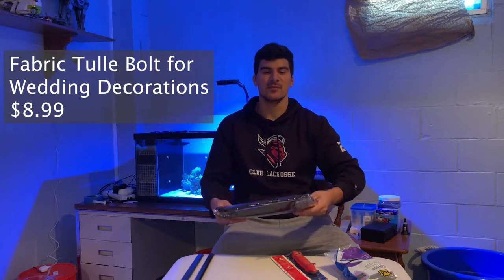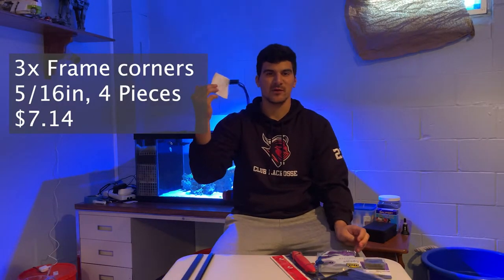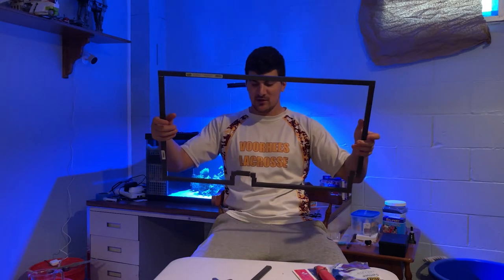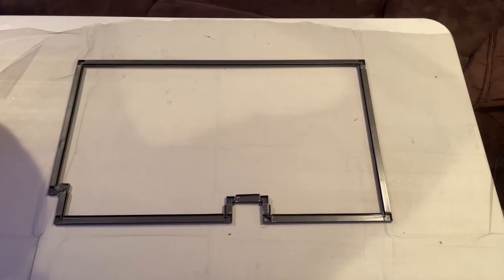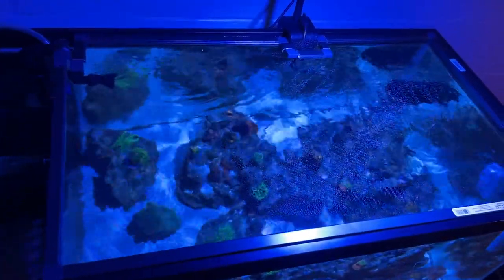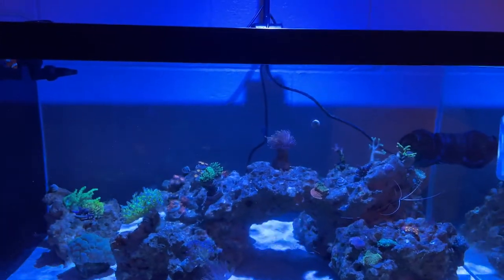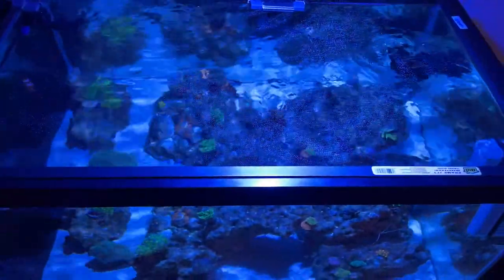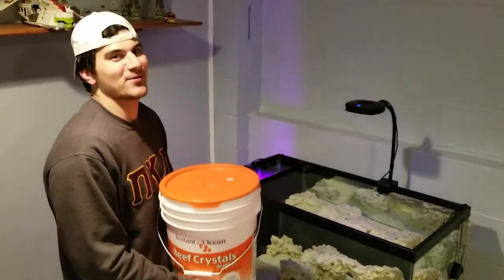How to make a budget aquarium lid for only $30!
What's the best way to keep your fish from jumping out? A LID! We are taking the DIY approach and building a lid for just under $30. This way we can save out hard earned money for more coral and fish!

The lid was a simple build. It used Window framing, spline, and wedding decoration to keep the fish nice and safe.

If you want to see more of us, we post on TikTok, Reef2Reef, Instagram, and Reddit, so just search our name.

We are new to the hobby and continue to learn more about it every day! Your support and entertainment is what we make content for. Thank you and happy reefing.

[   Timestamps   ]
0:00​​​​​​ - Intro
0:05 - Parts
1:15 - Assemble
2:21 - Done
2:47 - Subscribe